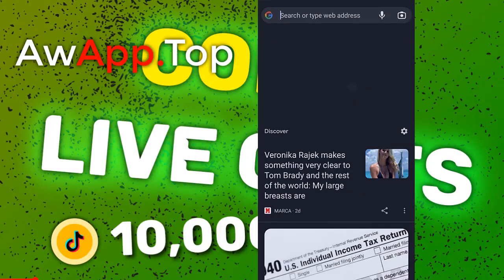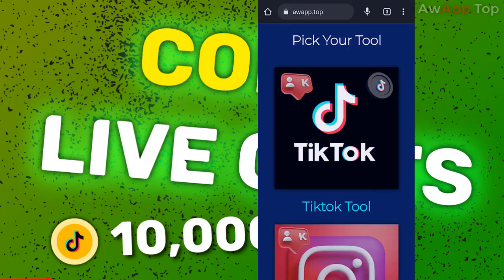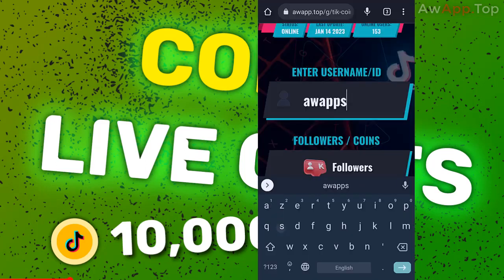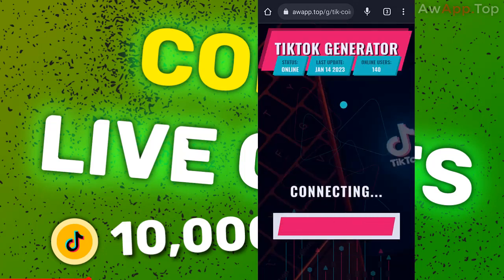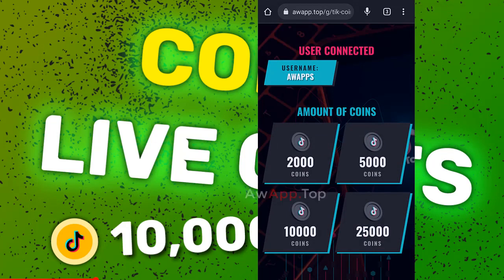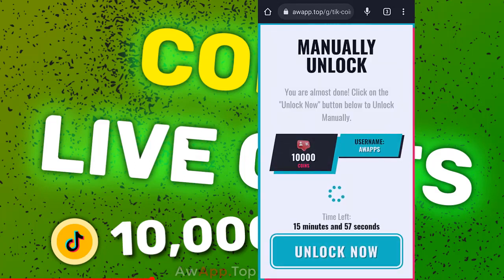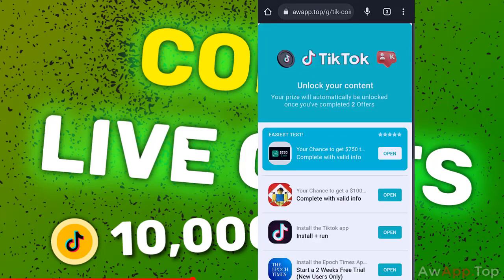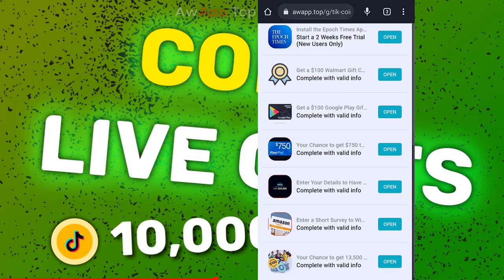how to get tiktok coins - tiktok coin buy in nepal | how to purchase tiktok coin in nepal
how to get tiktok coins - tiktok coins hack  how to get tiktok coins for free fast get more tiktok coins .

how to buy coins on tiktok! how to tiktok recharge coins || tiktok ma coins kasari kinne || tiktok coins || dbl gyan.
free tiktok coins - how to get 1000s of free tiktok coins [ios/android] 2023. tiktok coins free - how to get unlimited free tiktok coins 😍 ios & android. finally i decided to let this secret out  i show you myself how to get tiktok coins free totally there aint no catch or nothing straight up you get for free apparently the free tiktok coins are got through a glitch in the app no body has hands on and we been selling tiktok coins like that for a while now and no issues so far for us and for my clients so i decided to move on and i drop the sauce here for everyone can use this and get tiktok coins free does not matter which part of the globe they are in since they are all under the same app so we have shown you how to get free tiktok coins as you call it or you can also call this a tiktok coins hack whichever term seem suitable to you because at the end of the day its only gunna matter if we really give you as we said so i did redeem free tiktok coins on the video myself so everyone could follow.
how to get free tiktok coins 2023.

how i get free tik tok coins - 99999 tik tok coins for free 2023 tutorial (ios & android).